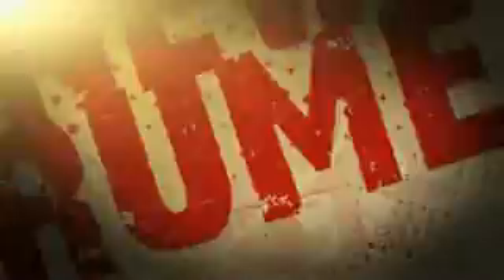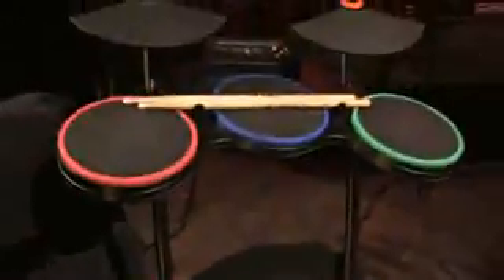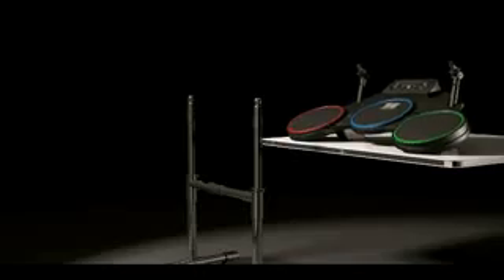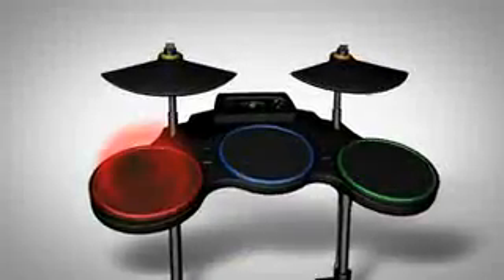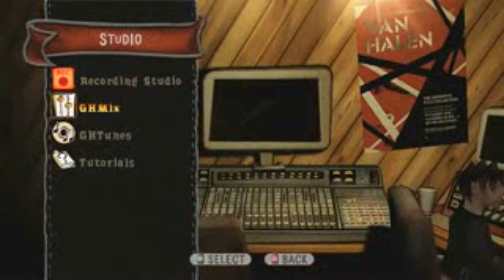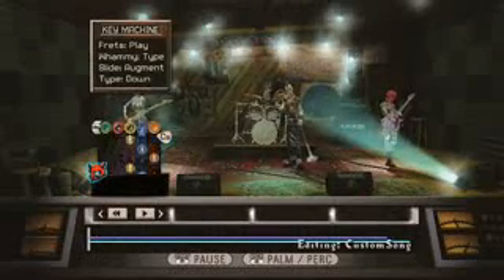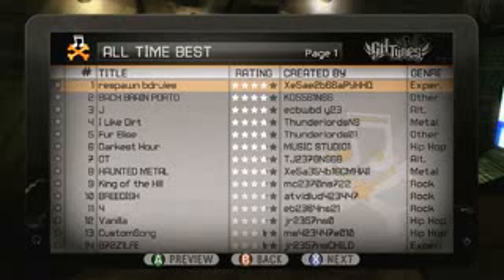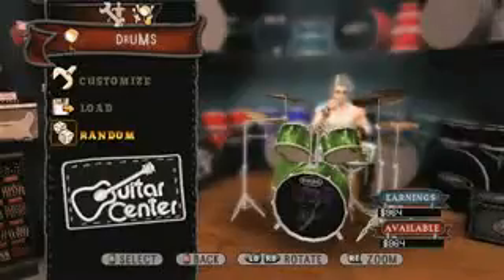Guitar Hero World Tour Exclusive Interview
This is an interview and gameplay footage from the maker of gh world tour